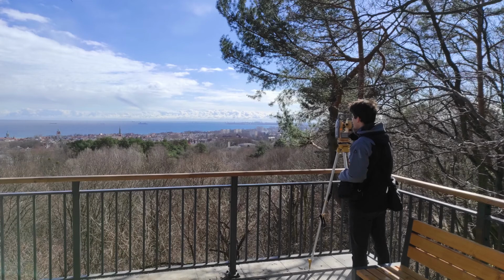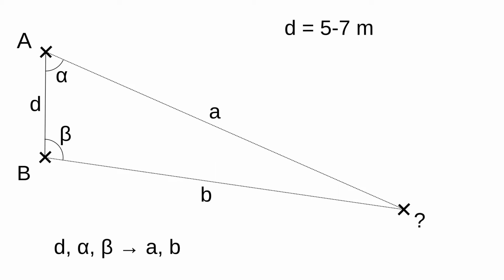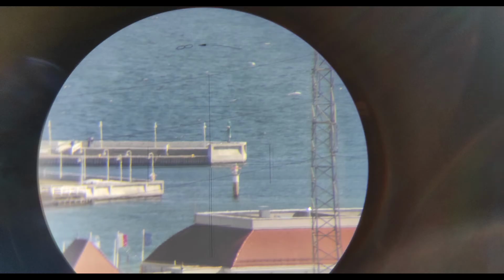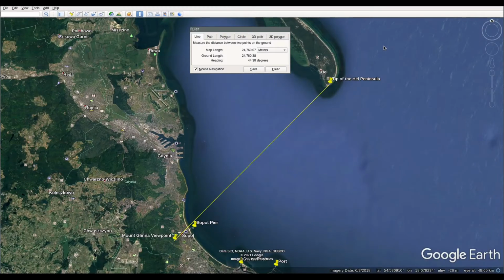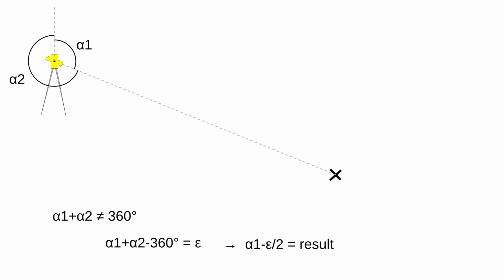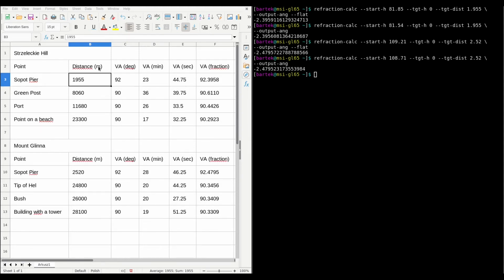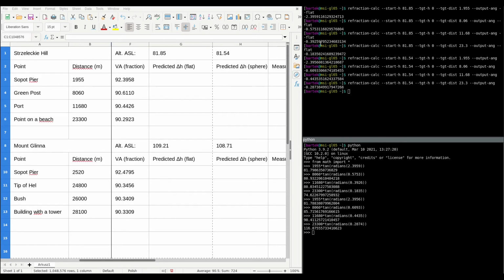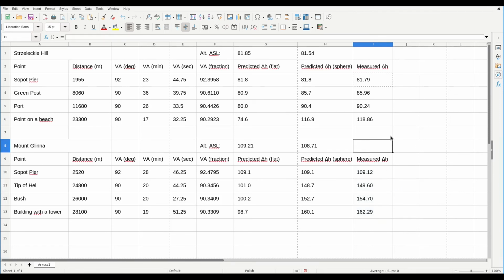Is water horizontal? Theodolite measurements of the Gdańsk Bay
This is a corrected version of an earlier video - in the original, I was incorrectly using "level" as synonymous to "horizontal". It should be correct now.

Are surfaces of large bodies of water horizontal? Well, let's find out. Me and my friend rented a theodolite (model Nivel DT-5) and went to Sopot, Poland to check. The results are pretty conclusive.

The friend mentioned above is Tomasz Middle - check out his channel if you speak Polish and don't know him